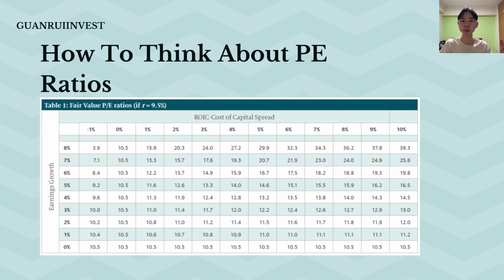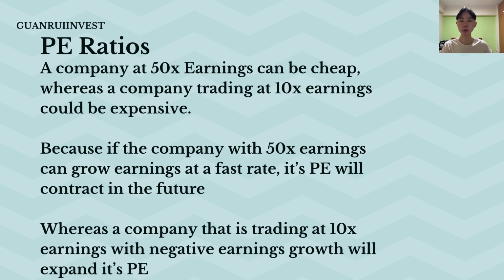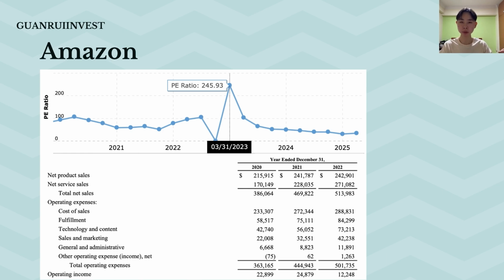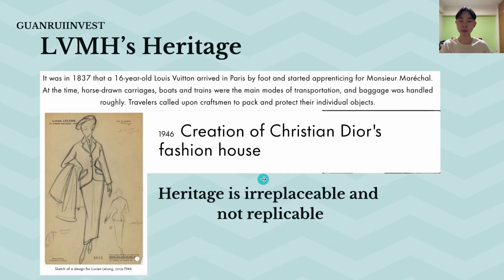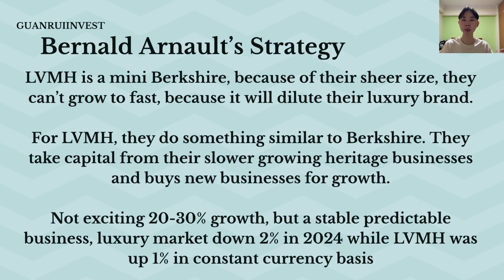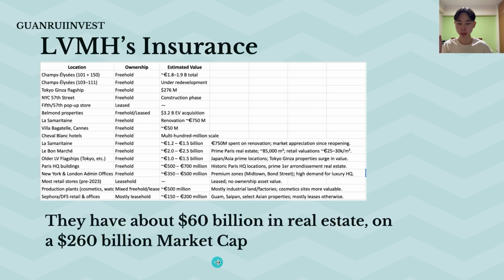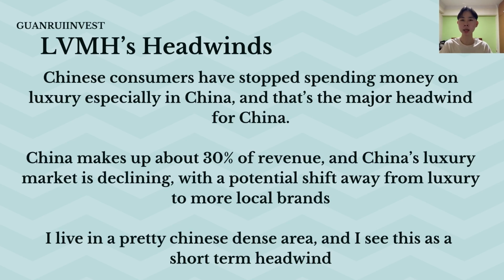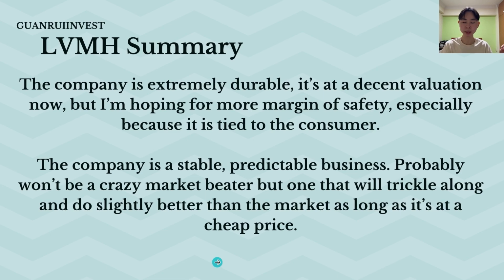This Luxury Giant Is Down 50%, Is It A Buy?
This Stock Is Down 50% From All Time Highs, Is It A Buy?

00:00 Why Expensive Stocks Can Look Cheap
04:15 LVMH A Buy?
09:28 Amazon Stock
10:21 Pool Corp

Ep 116